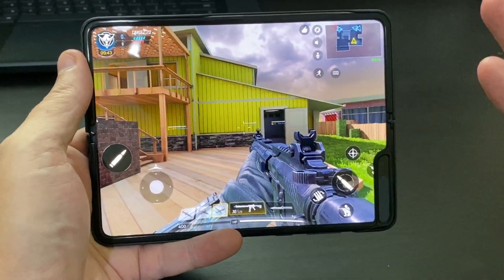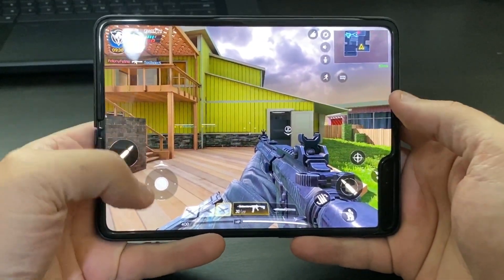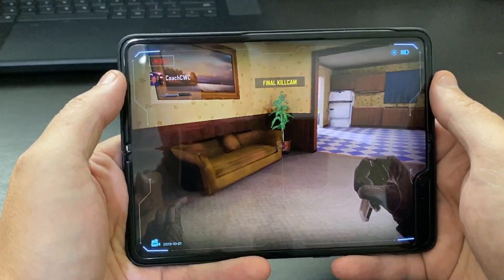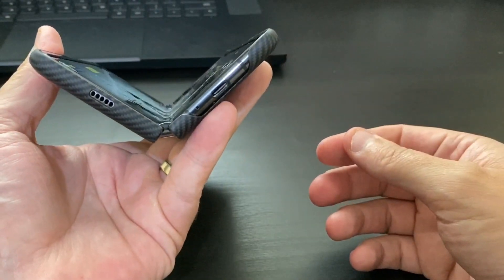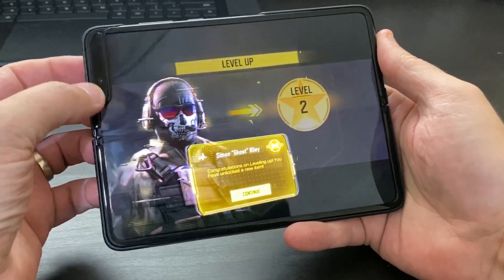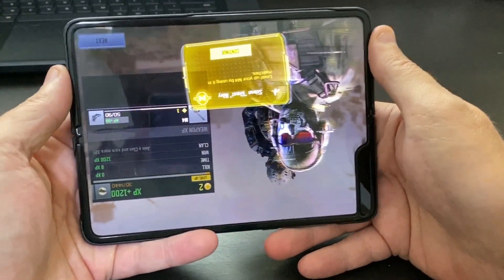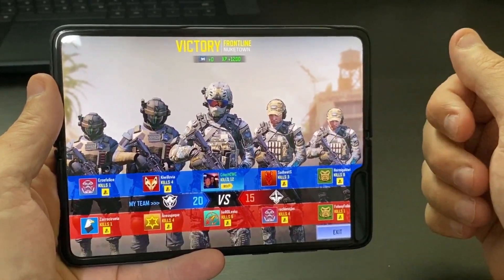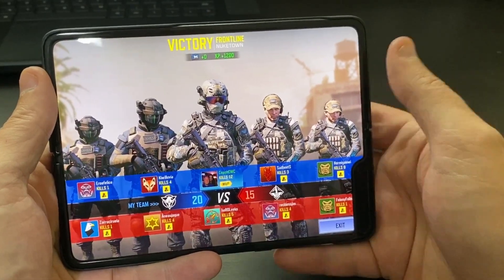Samsung Galaxy Fold Gaming | Call of Duty Mobile 60FPS!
In this video I will show you what playing Call of Duty Mobile looks like on the Samsung Galaxy Fold in 60FPS

Make sure to get this cable for Mic audio

Special Thank you to my Patron members! today!

Some of the links used in the description will direct you to Amazon or B&H Photo as an Amazon and B&H Photo Associate I earn commission from qualifying purchases at no additional cost to you.